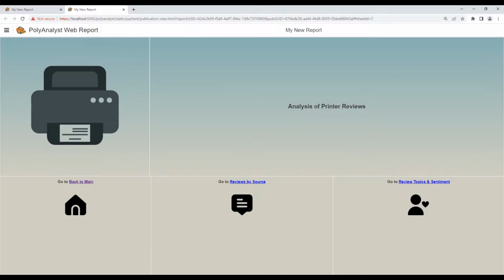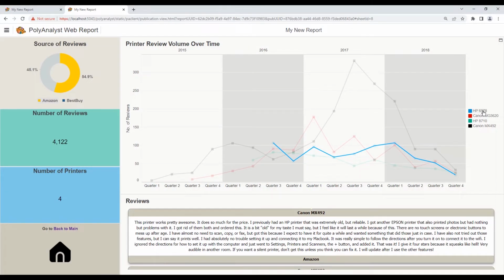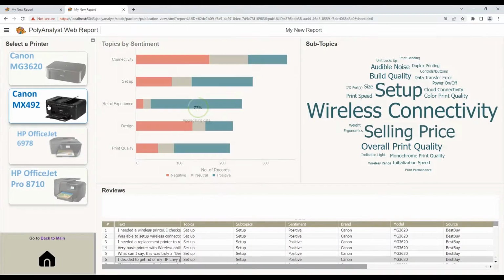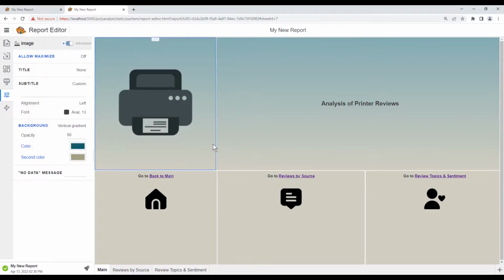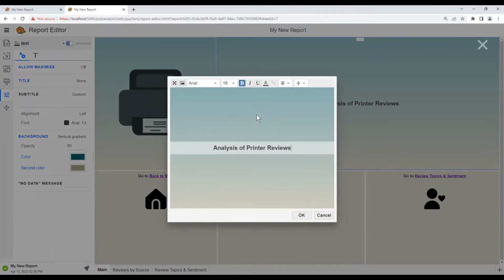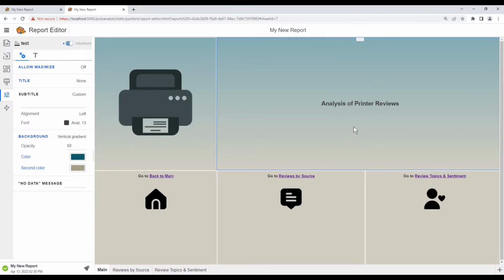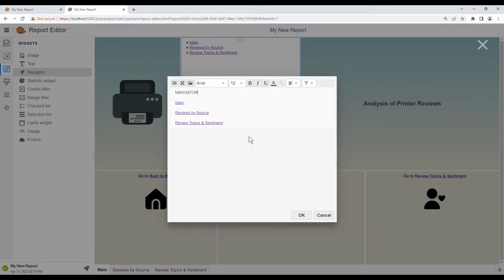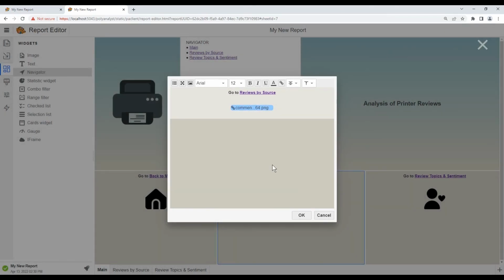Working with Report Widgets: Part 1